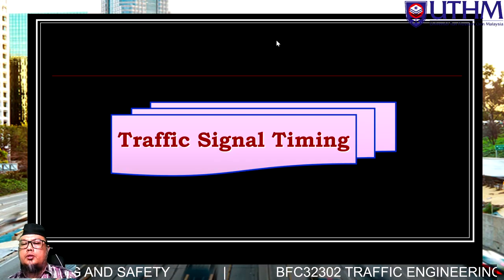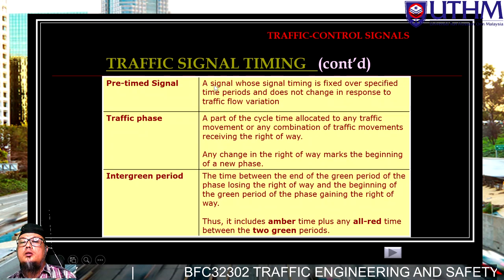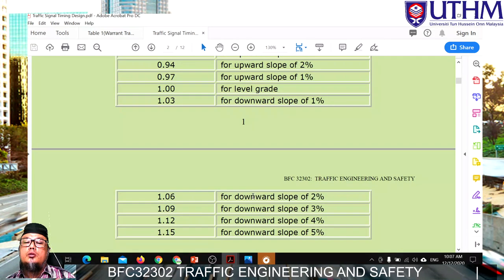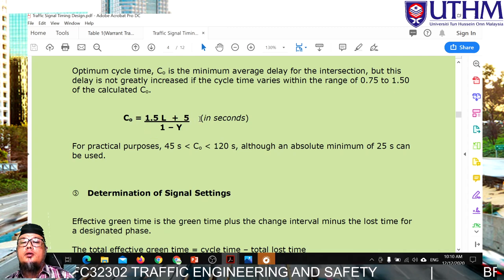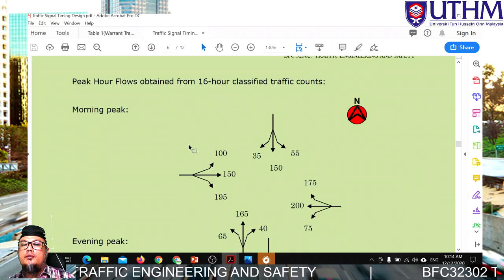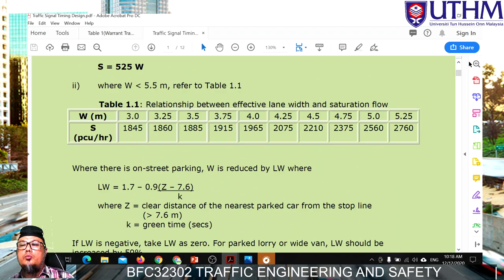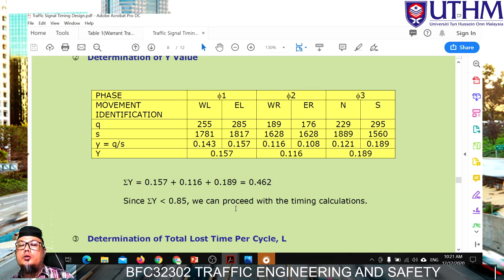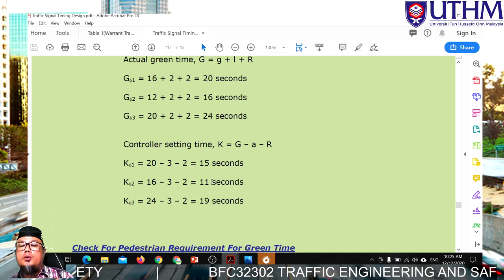Lecture Series: Traffic Engineering (Traffic Signal Part 2)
Lecture Note on Traffic Engineering: Traffic Signal Control and Timing Design are suitable for undergraduate and postgraduate students especially for the Traffic and Highway Engineering course.

Produced by Kamarudin Ambak
Universiti Tun Hussein Onn Malaysia (UTHM)